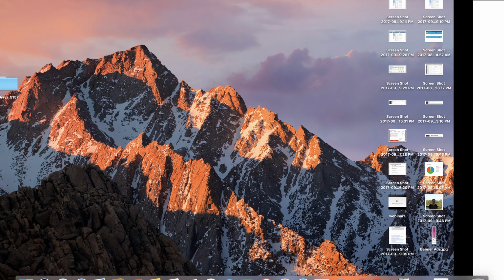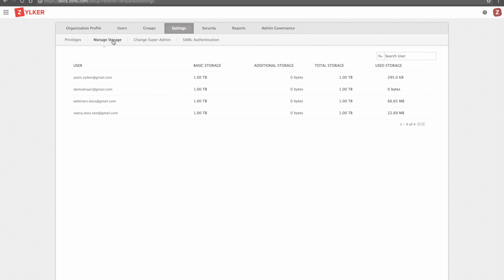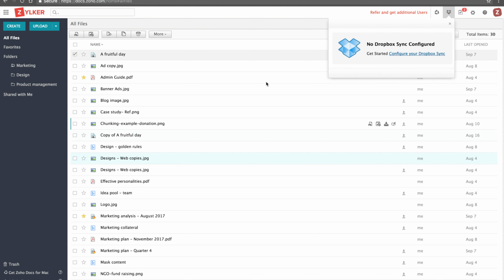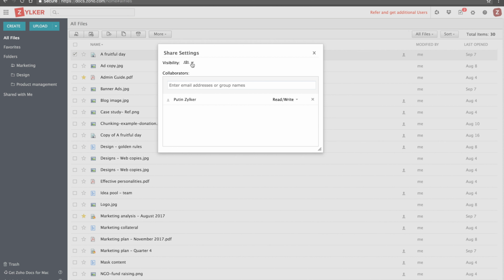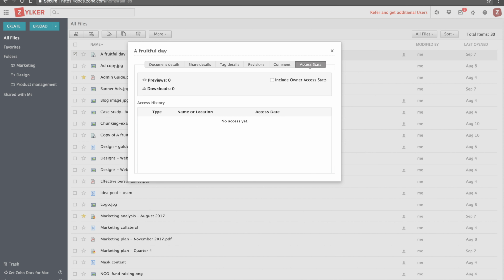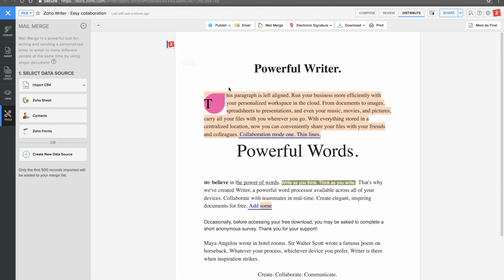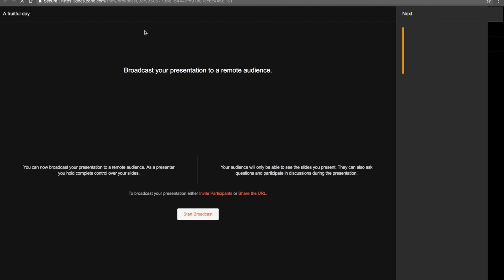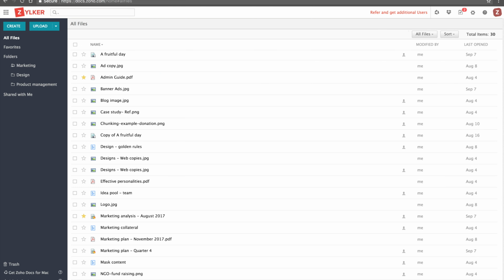Be more efficient with Zoho Docs - Webinar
By the end of this video, you'll know how to:
1. Build your organization profile.
2. Set permissions based on organization policies.
3. Monitor user activity and audit reports.
4. Collaborate on files to drive productivity.
5. Create masterpieces using Zoho Office Suite.